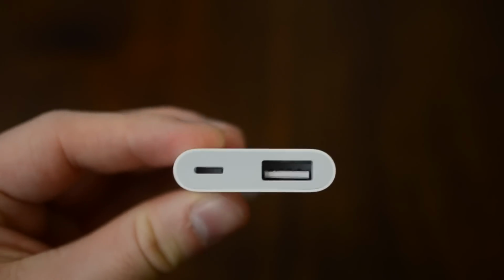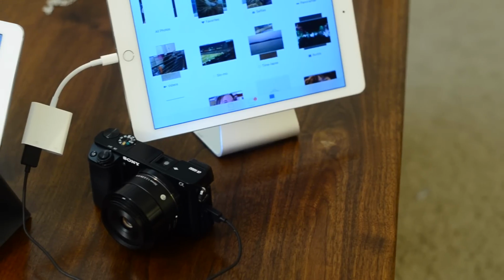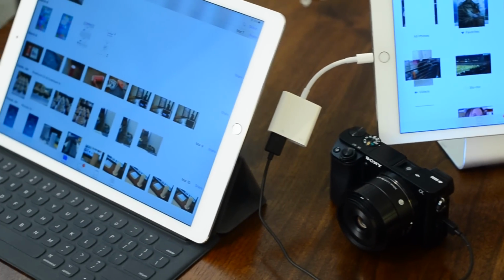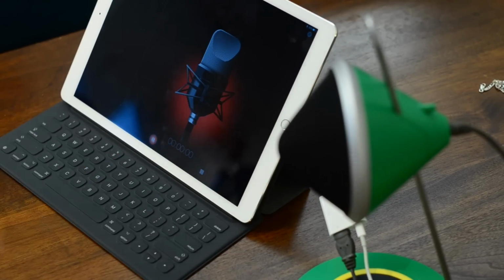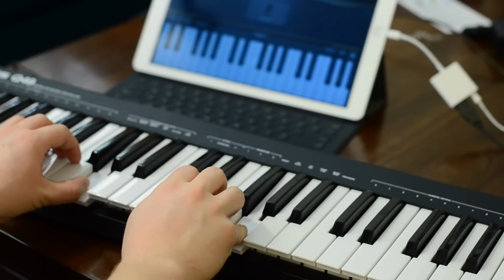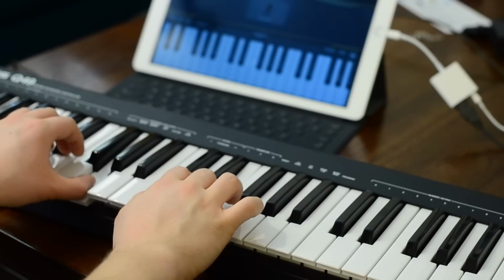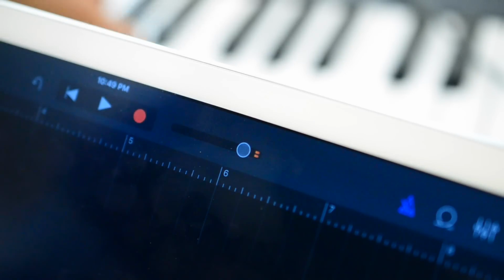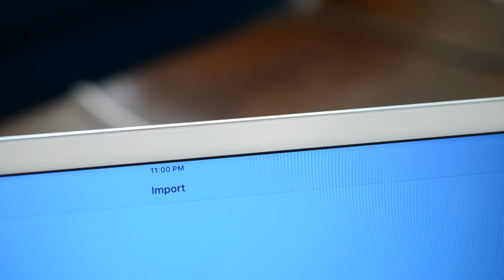Quick Tip: How to connect USB Keyboards, Ethernet, Mics & more to your iPad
About iDB